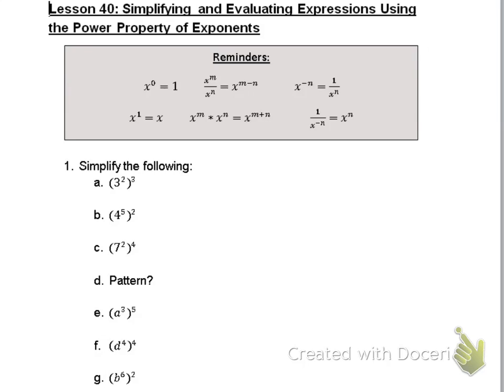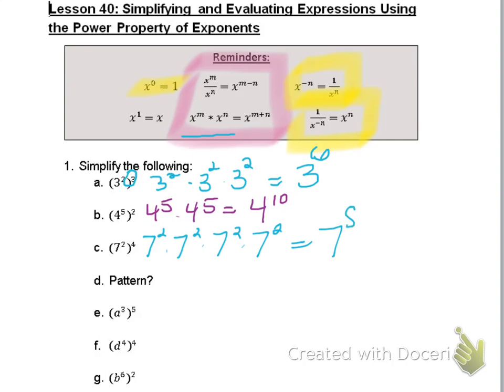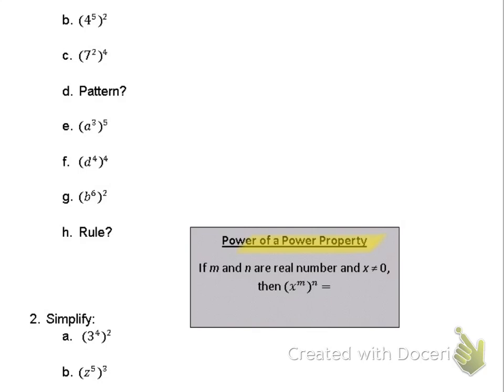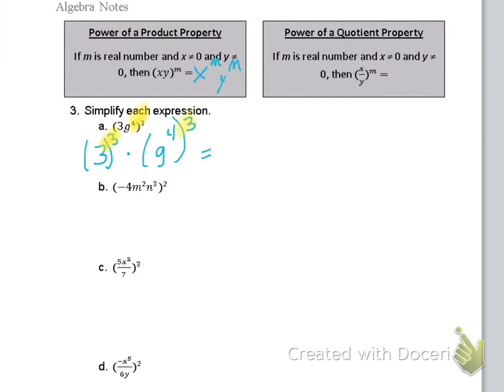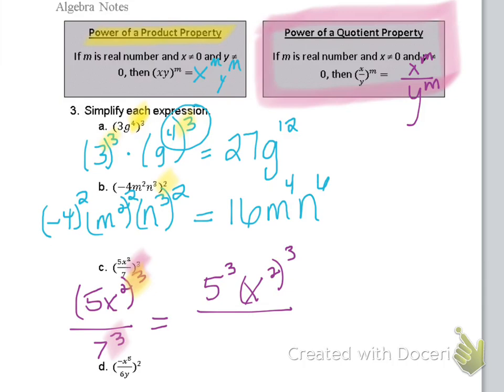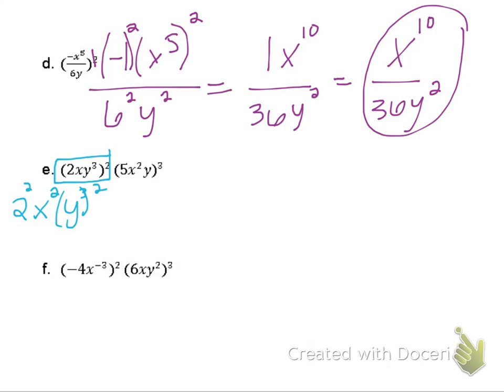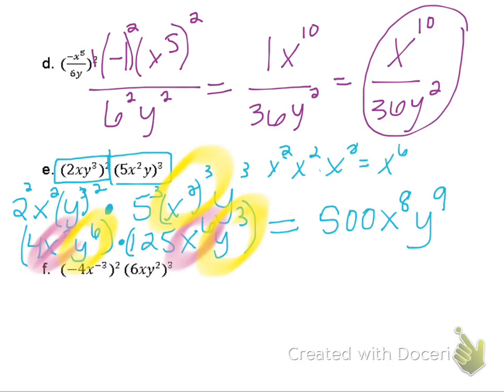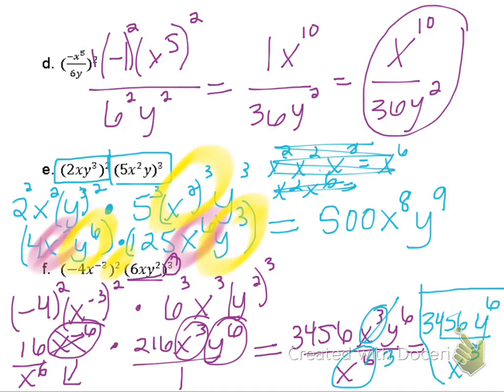Algebra 1: Lesson 40